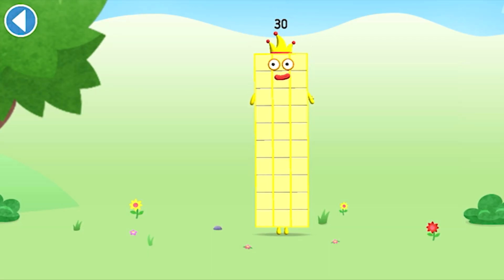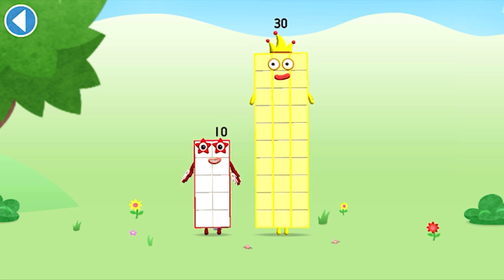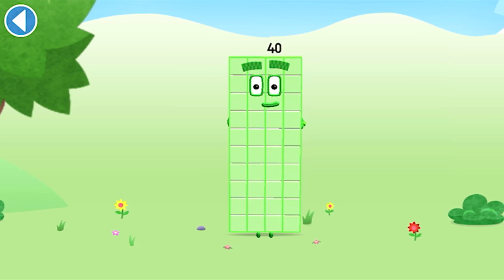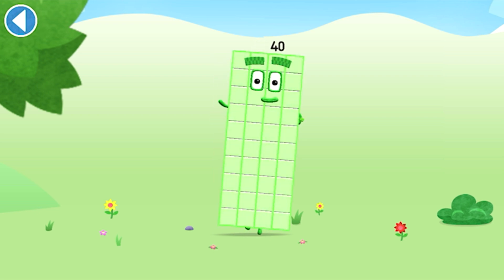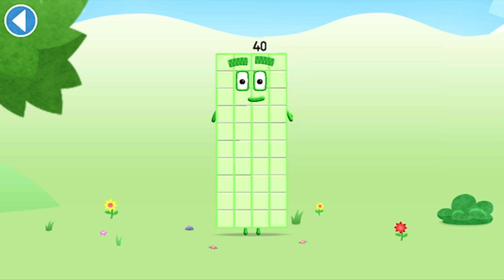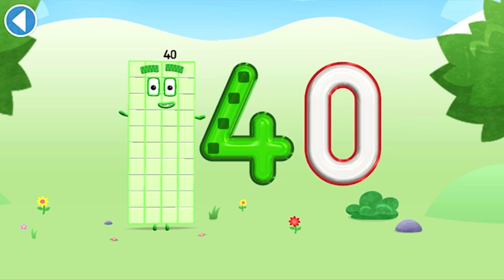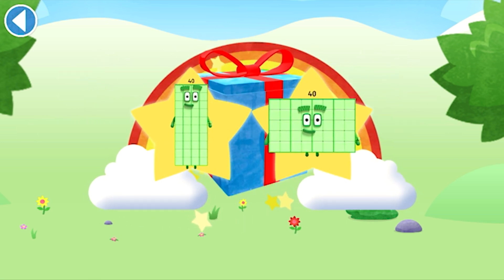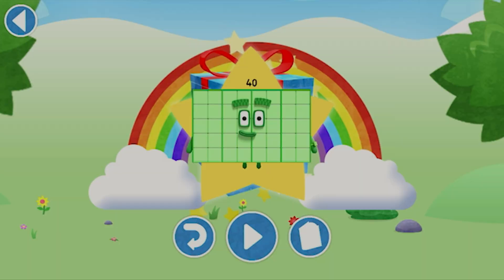Numberblocks World App | Meet Numberblocks Forty | Number 40 | Learn Tracing | Educational Game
Learn number tracing and very Basic math in numberblocks world app 2022. Meet numberblocks forty and learn all about number 40.

1, 2, 3 − Let’s go!

1. Maths is SO much easier when you can see how it works. 100+ episodes bring hundreds of essential number skills to life with big visuals and amazing animation, from your first encounter with One to mini-musicals, classic comedy, song-and-dance numbers and a nail-biting escape from the double dungeon of doom, your child can enjoy a choice of numeracy-led adventures.

2. An educational learning journey packed with numeracy games and regular quizzes to show how well your little learner has mastered each step.

3. Created together with experts from the NCETM (National Centre for Excellence in the Teaching of Mathematics) and presented in levels that help children progress through the different stages of number skills, Numberblocks is compatible with all early years curricula.

4. This app is fun, educational and safe, being COPPA and GDPR-K compliant.

5. All presented through a safe, 100% ad-free, digital world for your child to explore.

** Featuring… **

** Numberblocks Subscription **